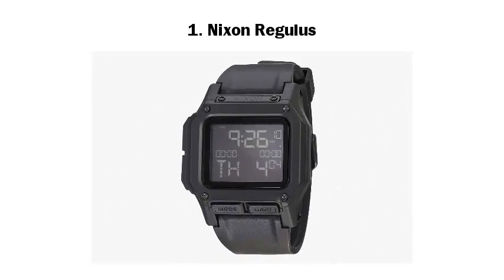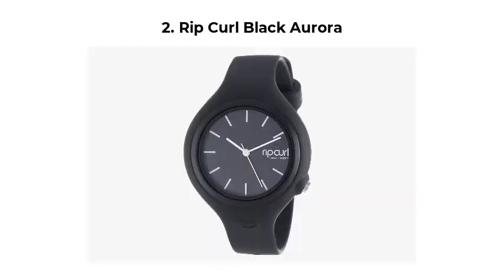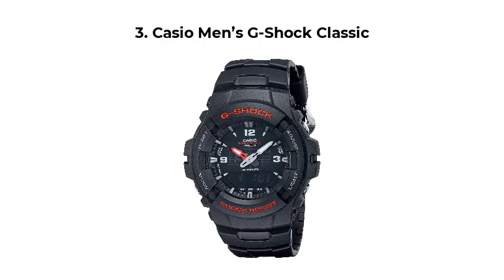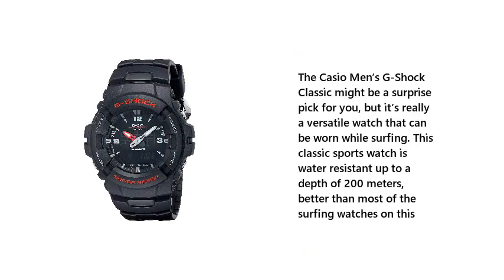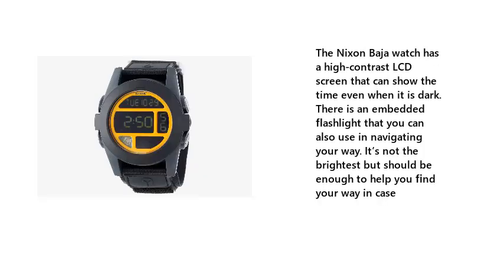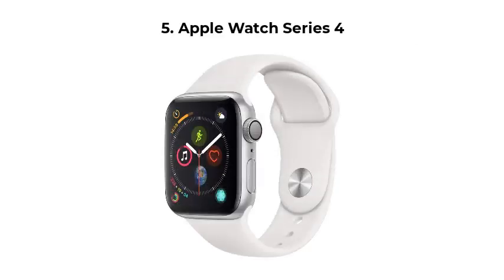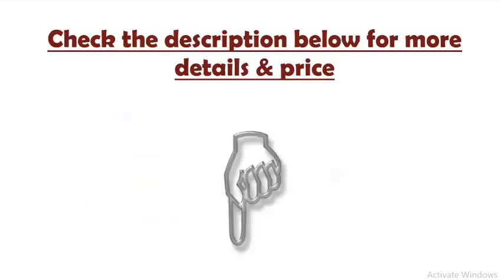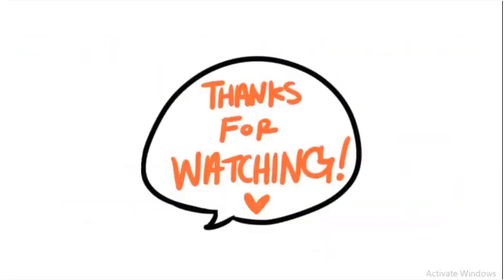Top 5 Best Surf Watches 2021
Best Surf Watches List:

1. Nixon Regulus

2. Rip Curl Black Aurora

3. Casio Men’s G-Shock Classic

4. Nixon Men’s Baja Digital Display

5. Apple Watch Series 4